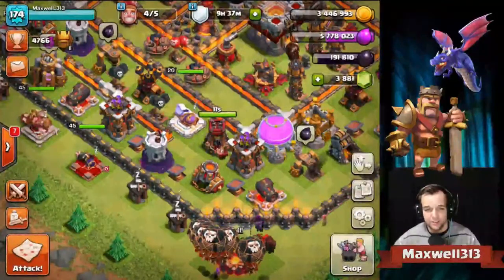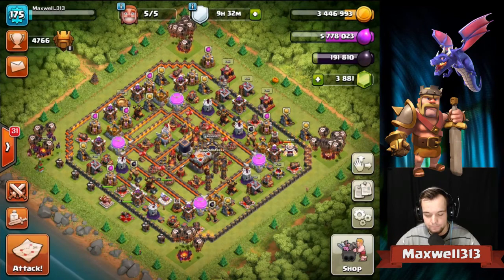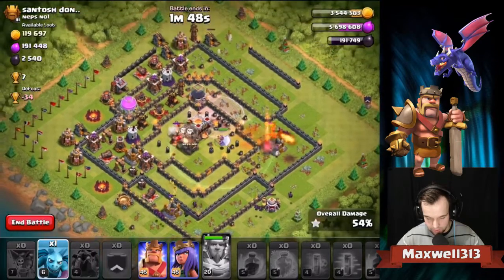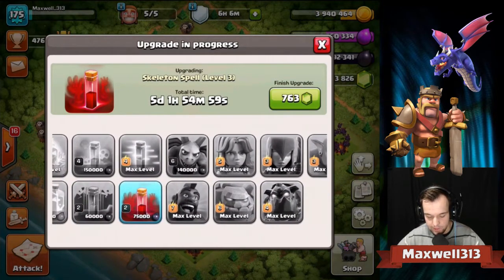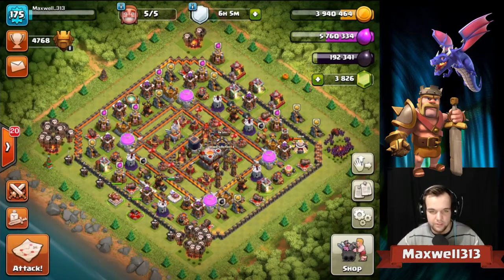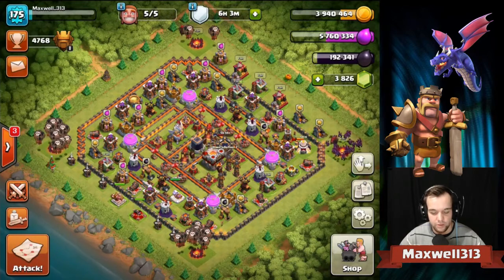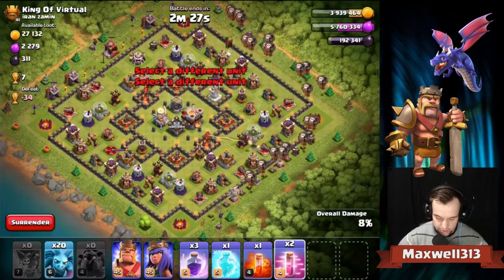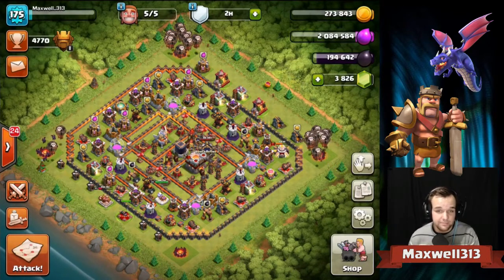Best BOOM ever in Clash of Clans ? Maxwell is MAXED !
Today is the day ! I finally maxed all the buildings on my Th11 main account ! In this video I am talking about what I am currently doing and what is next for me ;)

Intro: Paris Blohm - Into Dust (feat. Elle Vee)

Outro: I Love it - Icona Pop